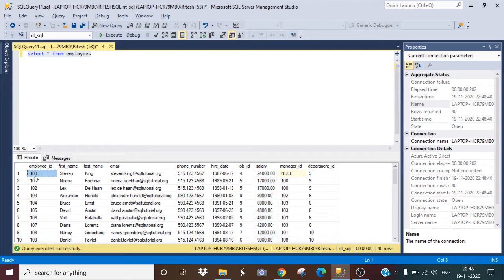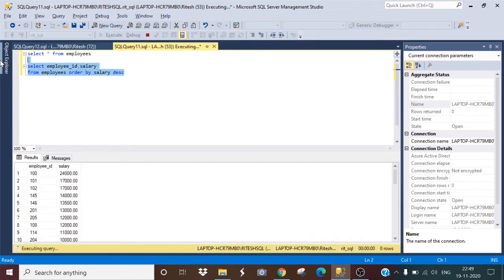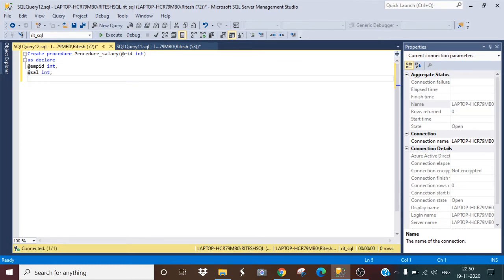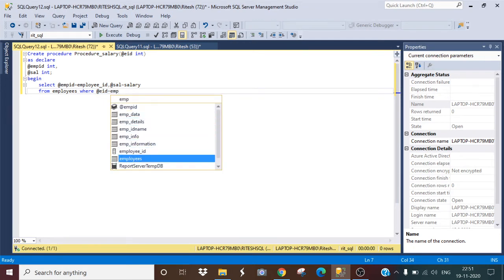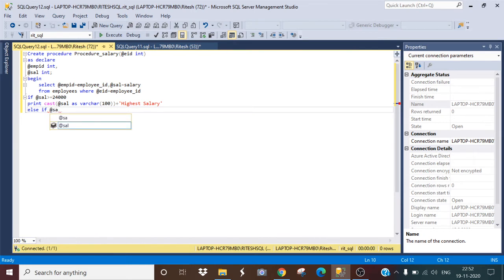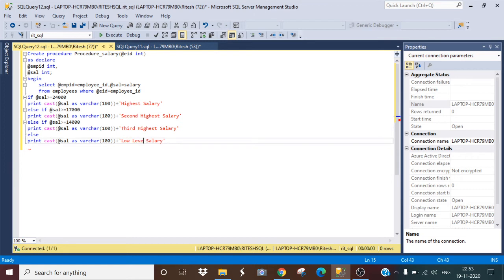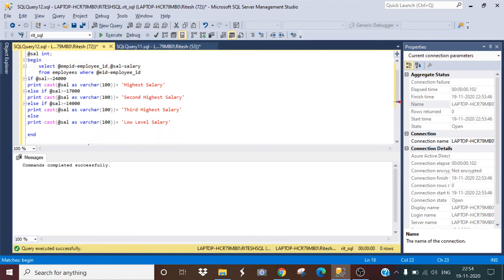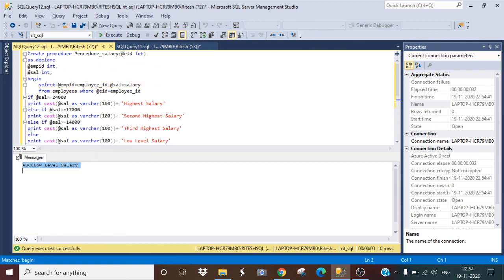Parametrized Stored Procedure in T-SQL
In this Video I have shown that how to Pass Parameter as Employee ID & get the results as "Highest or Low Salary in T-SQL